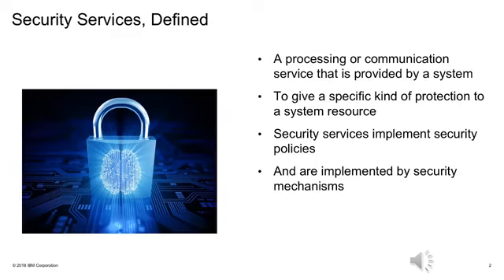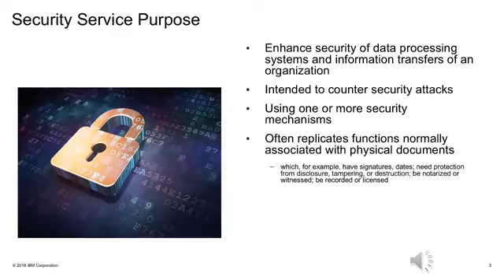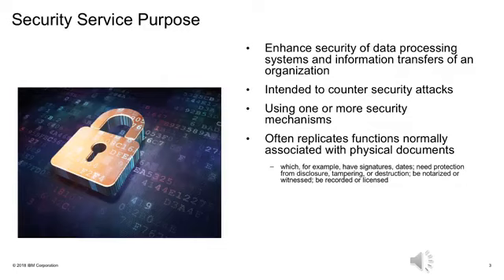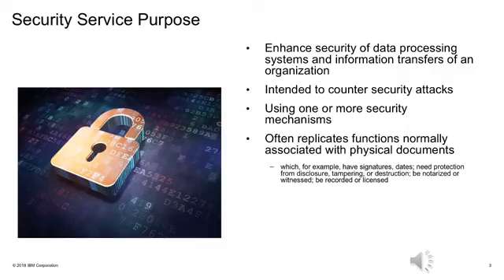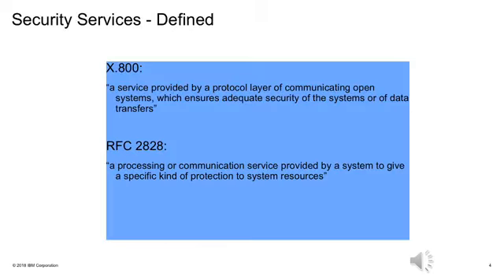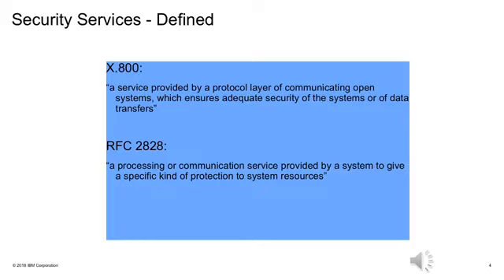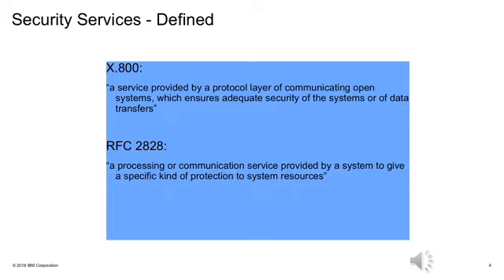cyber security - Security services